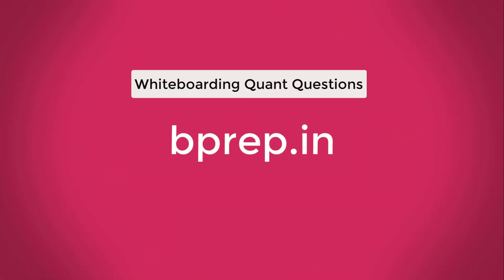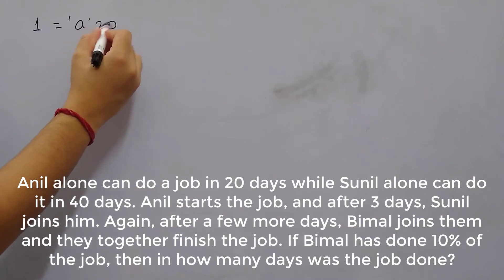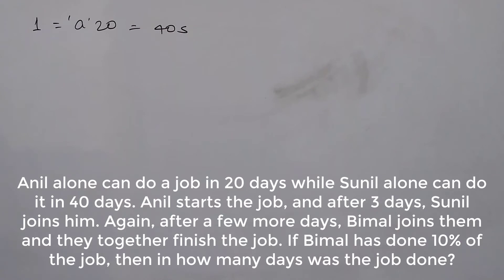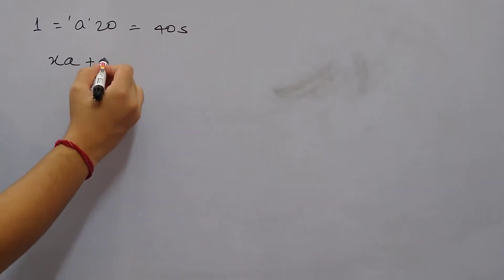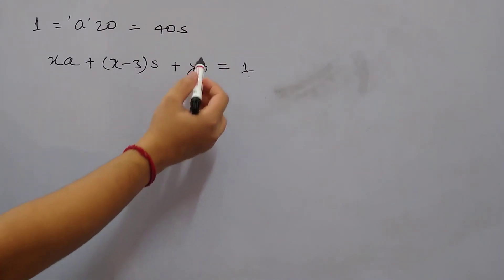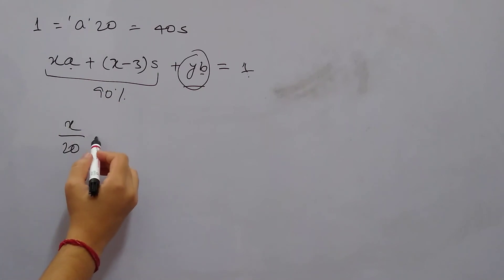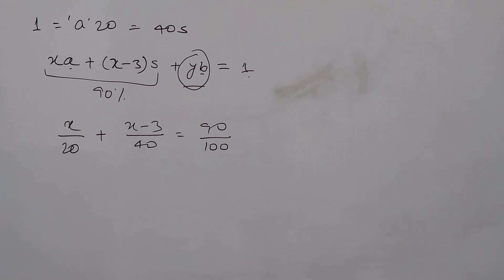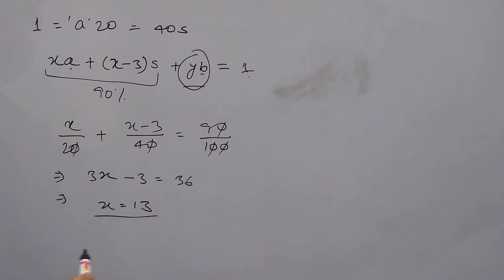[From CAT 2019] Anil alone can do a job in 20 days while Sunil alone can do it in 40 days. Anil ...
Anil alone can do a job in 20 days while Sunil alone can do it in 40 days. Anil starts the job, and after 3 days, Sunil joins him. Again, after a few more days, Bimal joins them and they together finish the job. If Bimal has done 10% of the job, then in how many days was the job done?